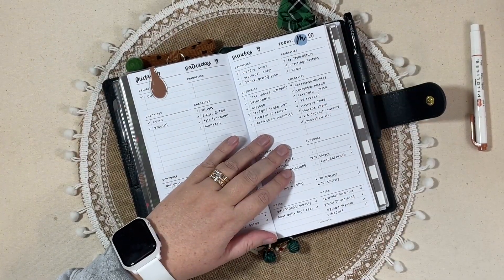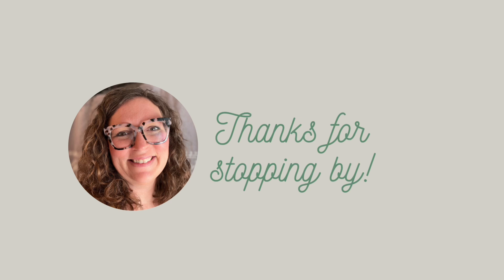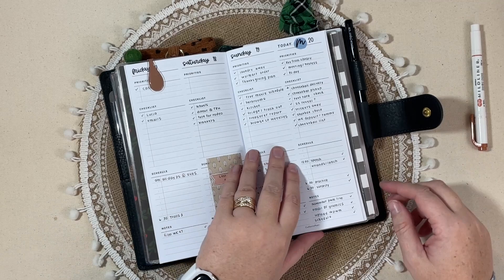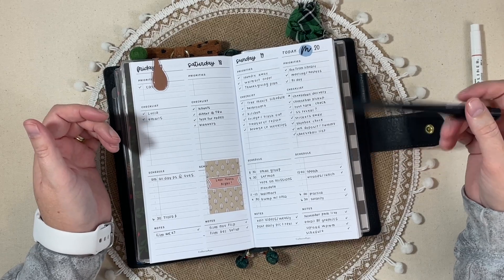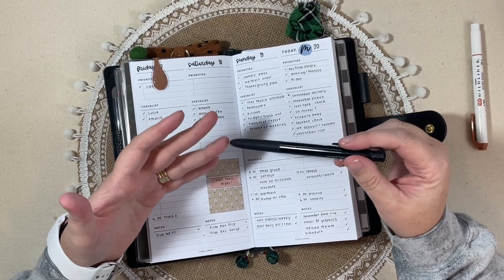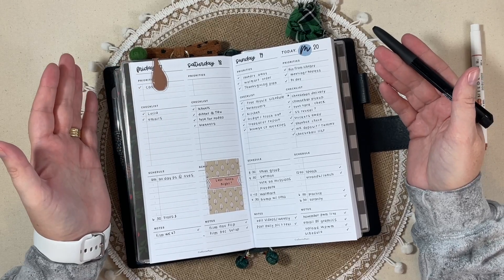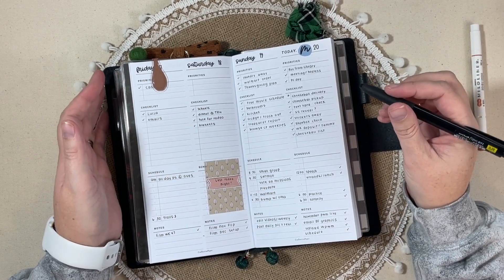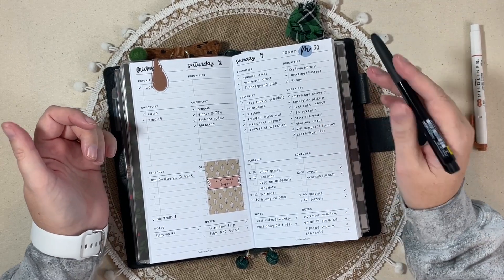A little planning sesh ….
Shop the links:
CharmedGoodz

JEN15 saves you 15% at checkout!

Oli Clips

HAPPYPLACE20 saves you 20% at checkout